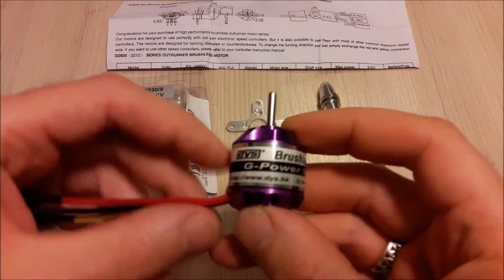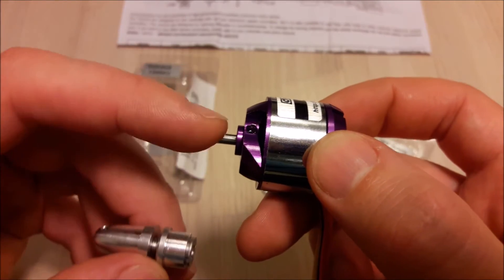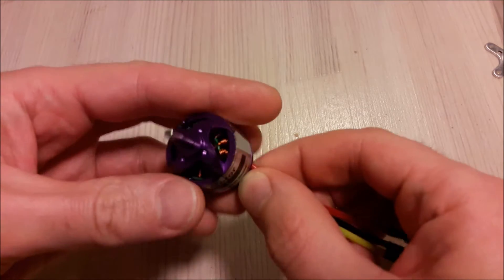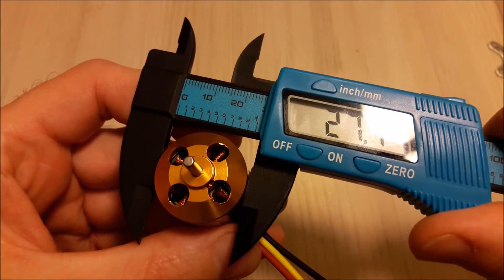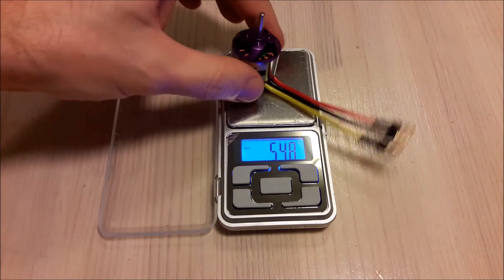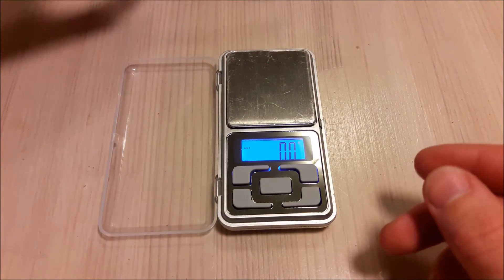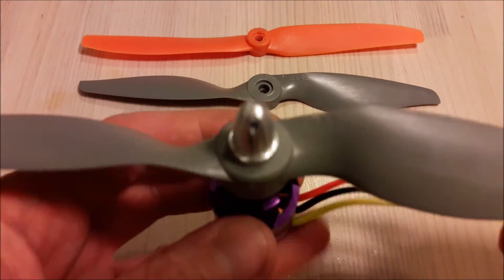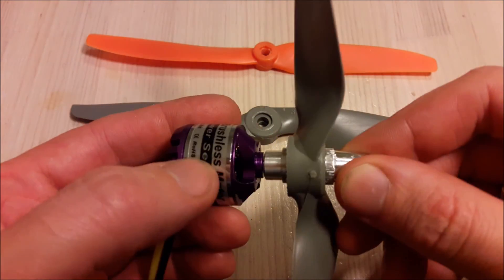DYS 2830 1300kv motor review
DYS 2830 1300kv motor review. Besides some minor issues, this is very good motor. Provides more than 1Kg of thrust with Gemfan 9x6E high efficiency APC style propeller (you can find this propeller Look at the thrust test at 4:55

Note: If you decide to cut the shaft, then I advice to put motor into some plastic bag while cutting. This will prevent metal grinding particles away from getting inside the motor (thanks to Mike Dubovsky for tip!).

Good:
+ Well-made motor
+ 3.5mm bullet connectors presoldered
+ Silicone wires (wires inside tubes)
+ Good thrust results
+ Best price

Bad:
- Shaft is too long
- No markings on the motor